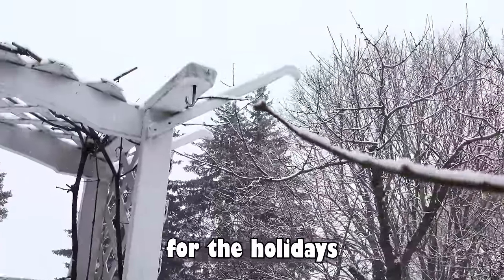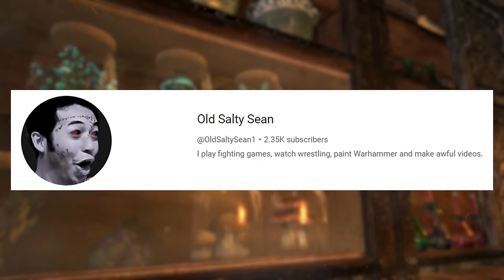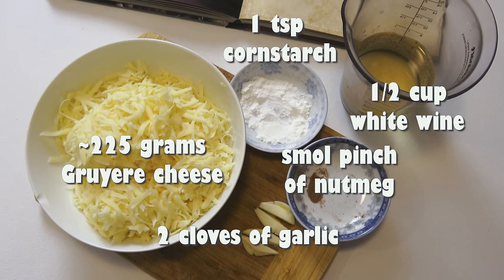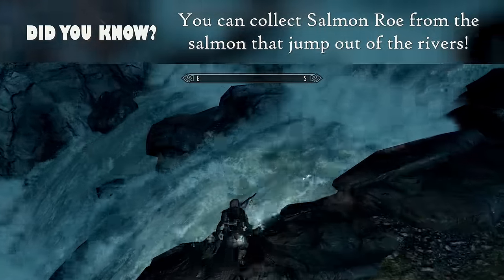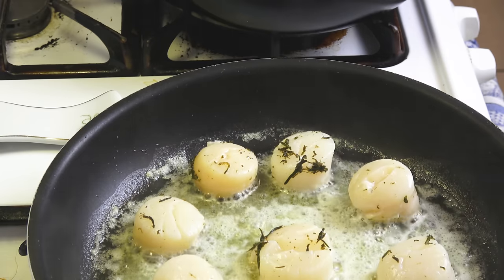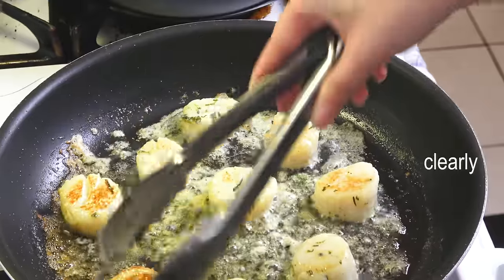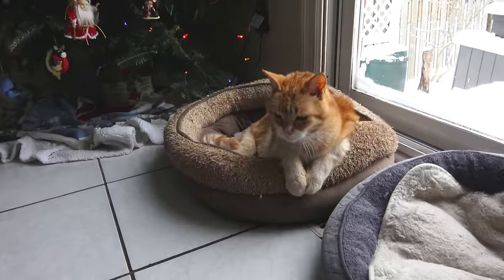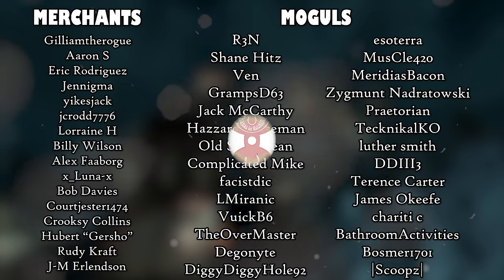Is The Elder Scrolls Cookbook Good?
A year ago I tried a couple of recipes from The Official Elder Scrolls cookbook. To be completely honest, I wasn’t super impressed with the recipes. They weren’t bad, but they weren’t *great* either. So, I figured I would give the Elder Scrolls cookbook another shot and try out some different dishes! My community voted for the Elder Scrolls-inspired appetizer and entrée, and I picked the dessert myself with a little help from a friend and fellow content creator!

TIMESTAMPS
0:00 Introduction
1:53 Elsweyr Fondue
4:39 Seared Nordic Barnacles
8:47 Honey Pudding
10:53 Conclusion

For more information about how to make your own bread starter and sourdough bread, check out this resource (that my mum references for her bread)!

- No Spirit - In The Zone

MERCHANTS
Aaron S
Alex Faaborg
Billy Wilson
Bob Davies
Courtjester1474
Crooksy Collins
Eric Rodriguez
Gilliamtherogue
Hubert
jcrodd7776
Jennifer Leigh
J-M Erlendson
Lorraine H
Rudy Kraft
x_Luna-x
Yikesjack

MOGULS
Bathroom Activities
Bosmer1701
chariti c
Complicated Mike
DDIII3
Degonyte
DiggyDiggyHole92
esoterra
Emb1em
Facistdic
GangGoon
GrampsD63
Hazzard Wiseman
Jack Mcarthy
James OKeefe
Jaren Bowling
LMiranic
luther smith
MeridiasBacon
Muscle420
OldSaltySean
Parash
Praetorian
R3n
|Scoopz|
Shane Hitz
Spektre
TechnicalKO
Terence Carter
TheOverMaster
Ven
VuickB6
Zygmunt Nadratowski